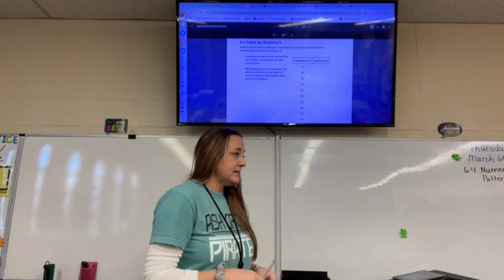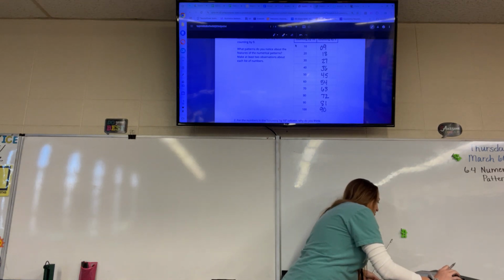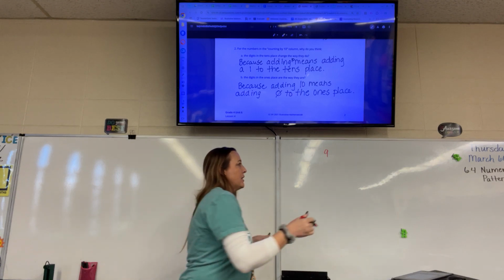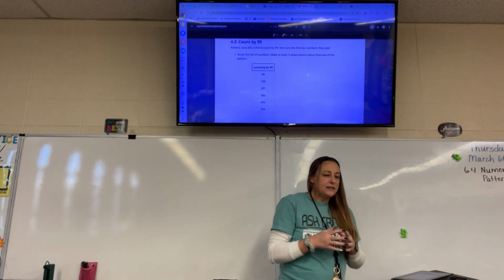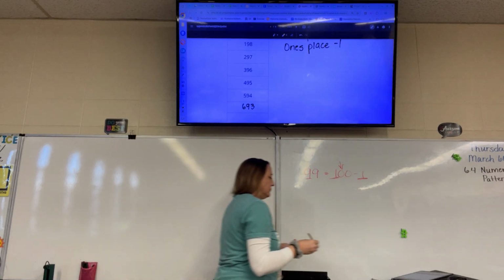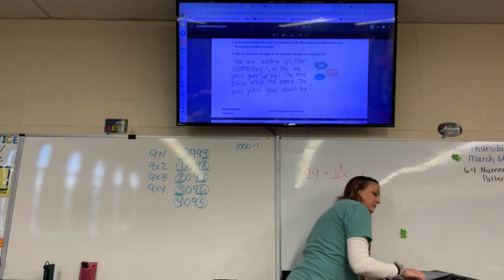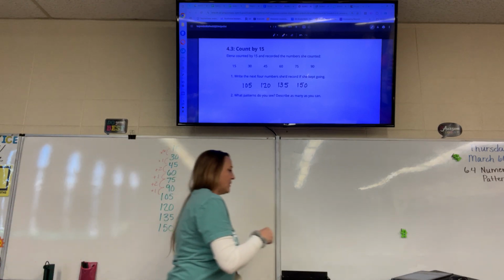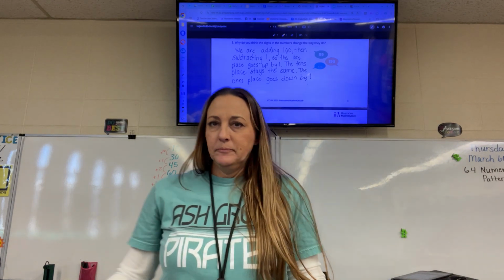Lesson 6.4 Numerical Patterns